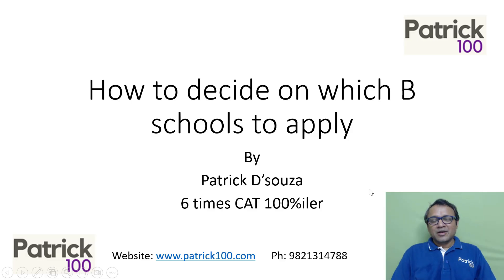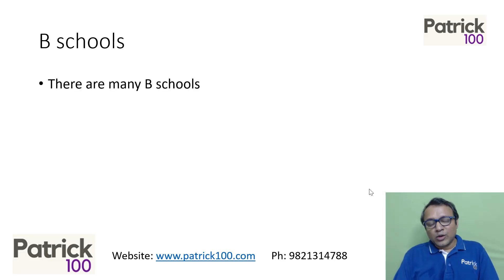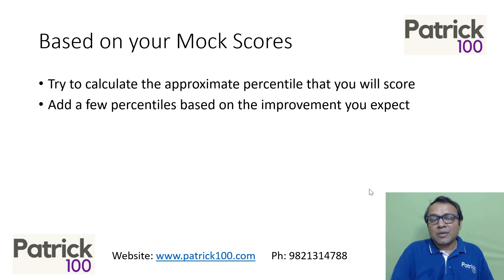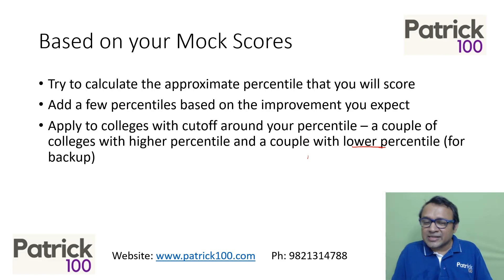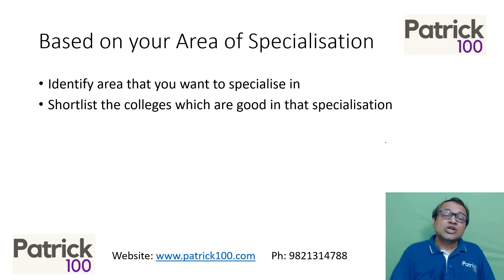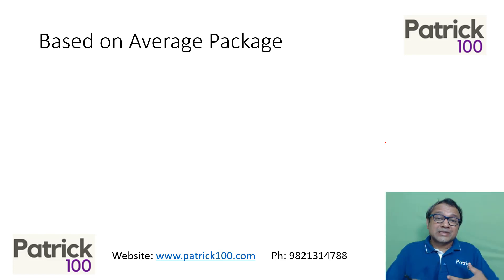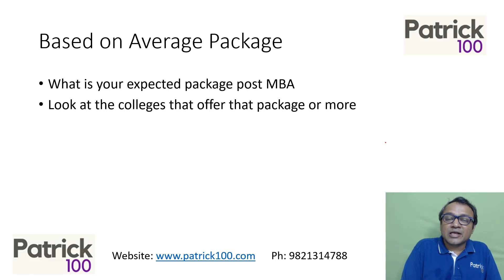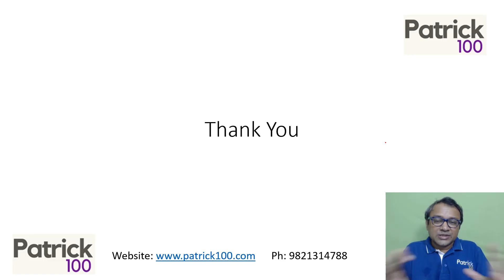How to decide on which B schools to apply | CAT | Patrick Dsouza | 6 times CAT100%ile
• CAT
• CET

Test Series
• CAT
• CET
• IIFT
• XAT
• NMAT
• SNAP
• CMAT
• TISS

• CAT
• CET
• XAT
• IIFT
• NMAT
• SNAP
• CMAT